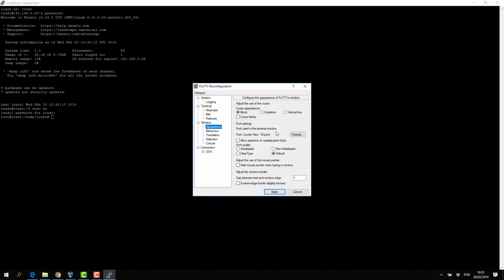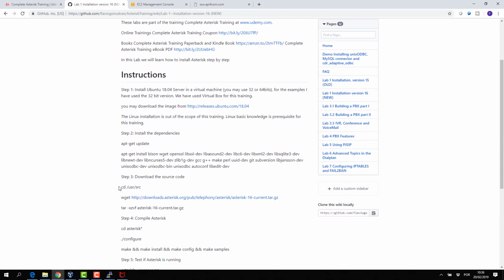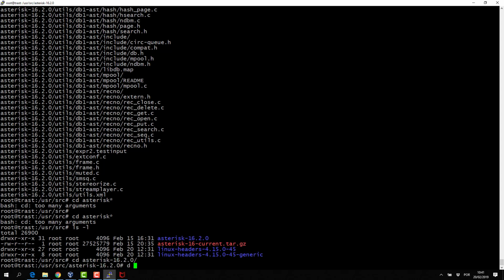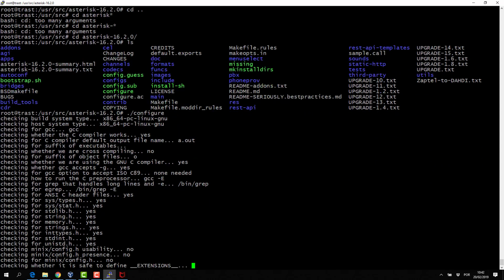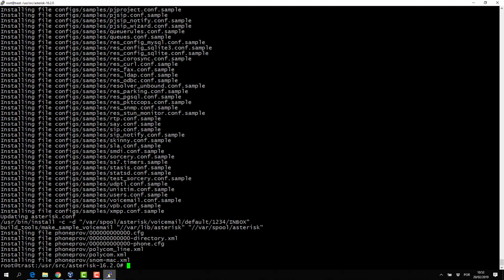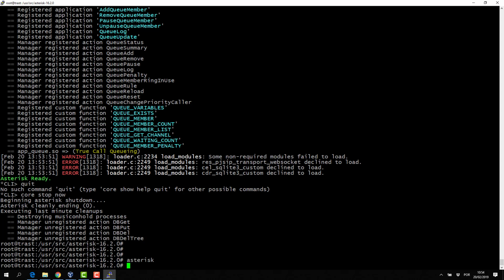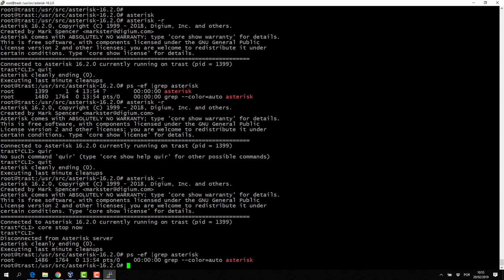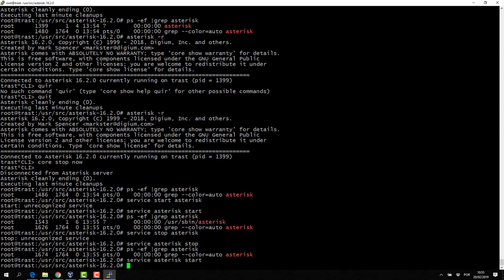Asterisk installation (16 LTS in Ubuntu 18.04)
This video, asterisk installation is part of course called Complete Asterisk Training.

Trainings available in VoIP School

SIP training for Professionals (Former Understanding and Troubleshooting SIP)